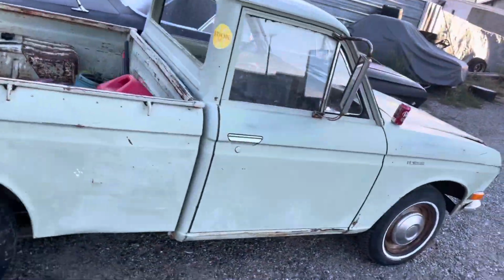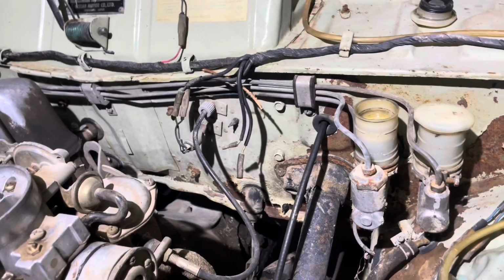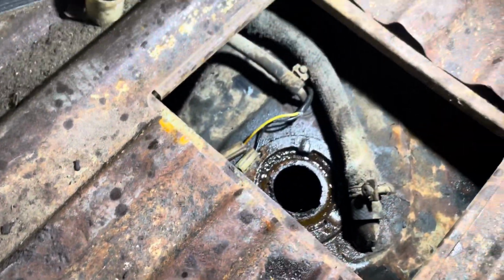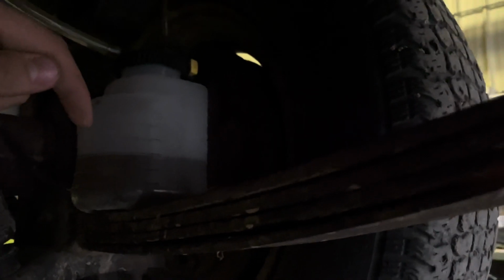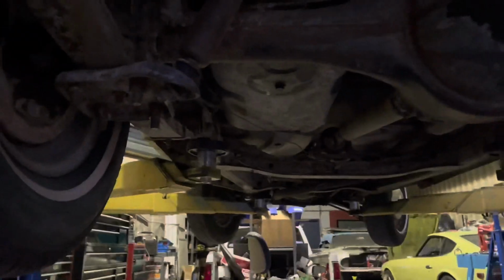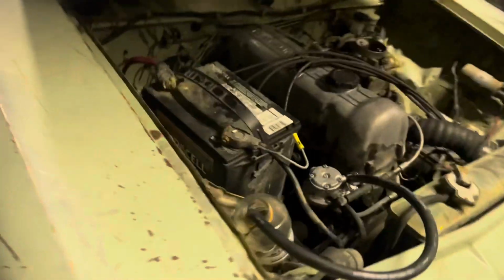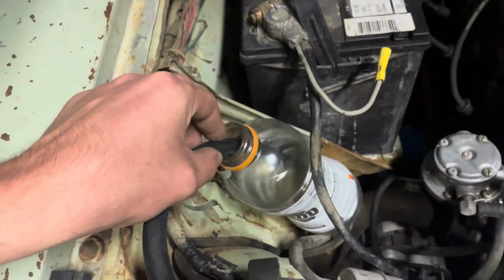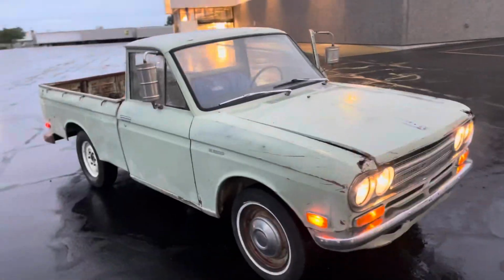Fixing the brakes!